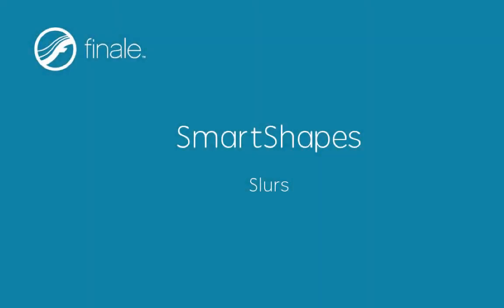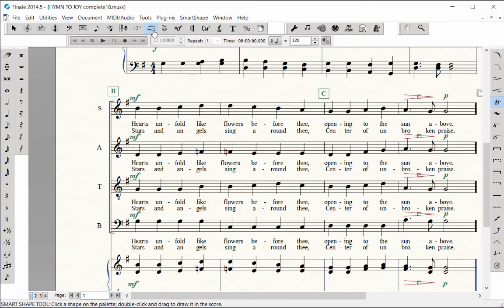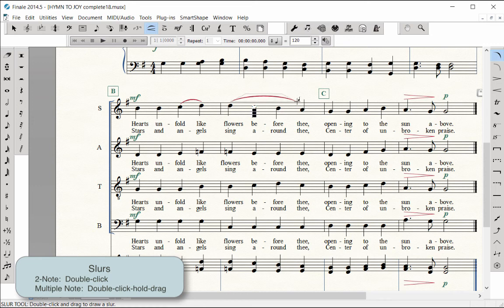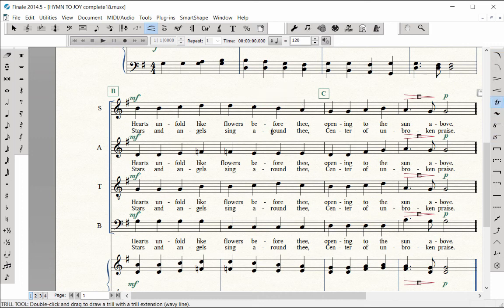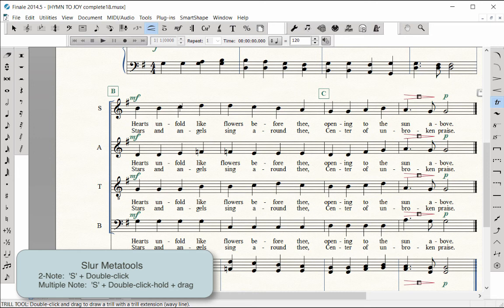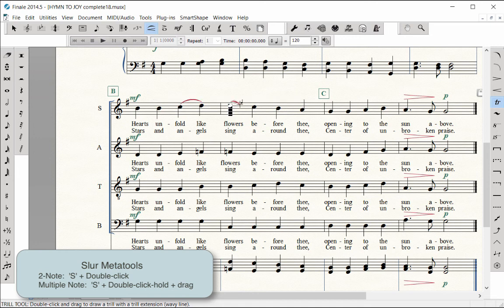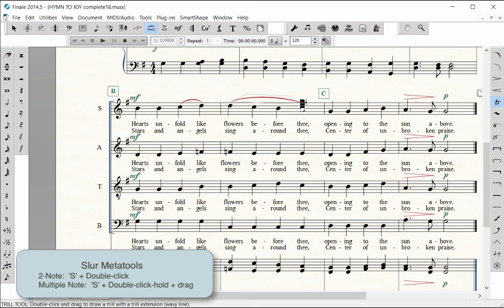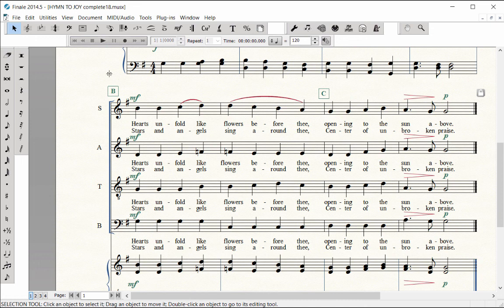SmartShapes - Slurs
Enter, edit and delete SmartShapes. Use Smartshape shortcuts for faster slur, crecendo and decresendo entry.